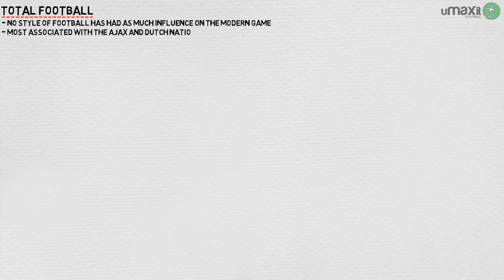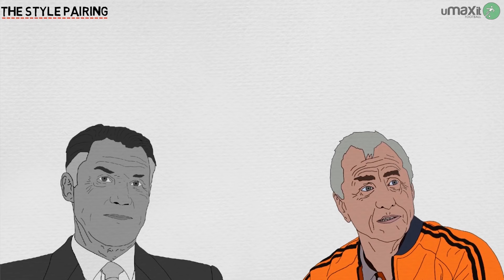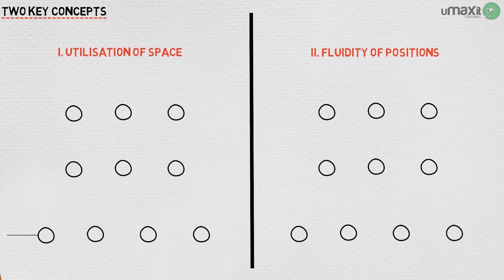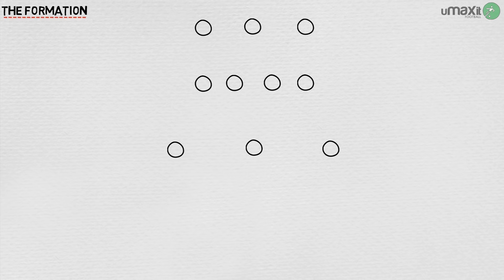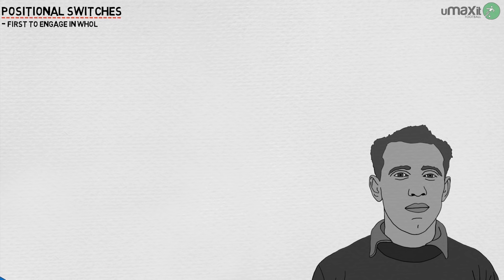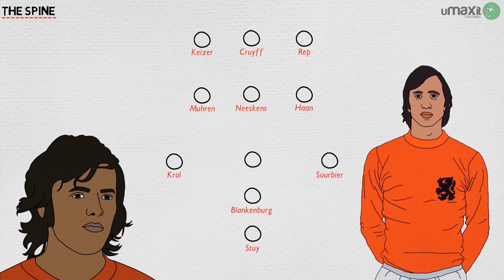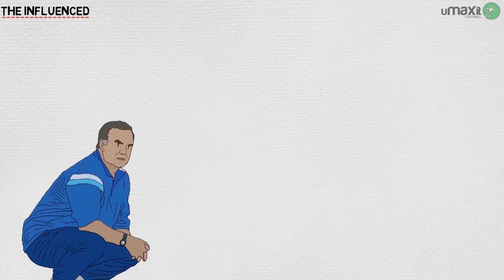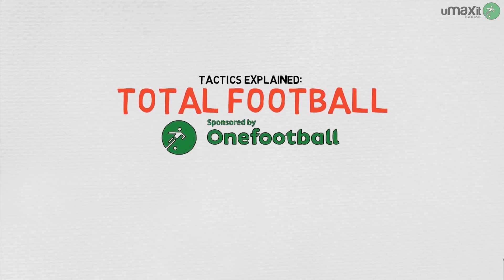Total Football Explained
It’s probably fair to say that no style of football has had as much influence on the modern game as Total Football. From Jack Reynolds and Rinus Michels, to Pep Guardiola and Marcelo Bielsa, we take a look at the history and evolution of one of football's most famous philosophies.